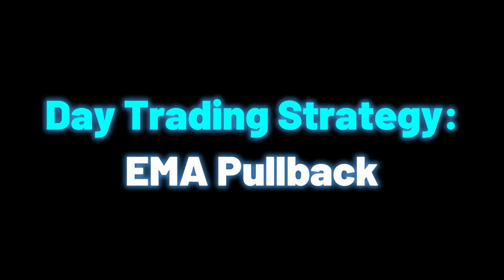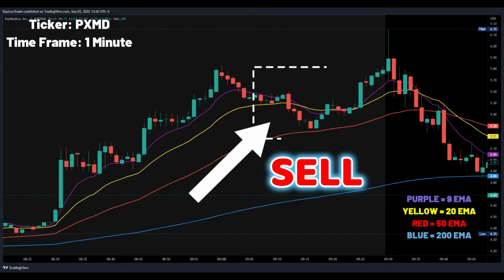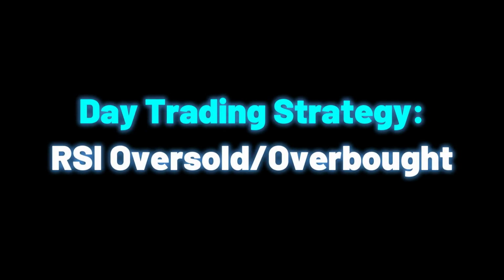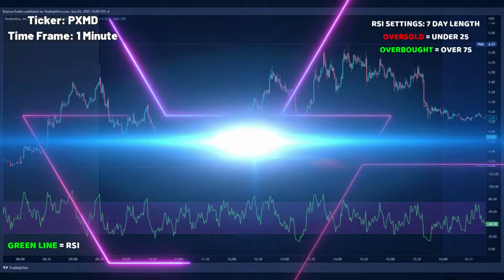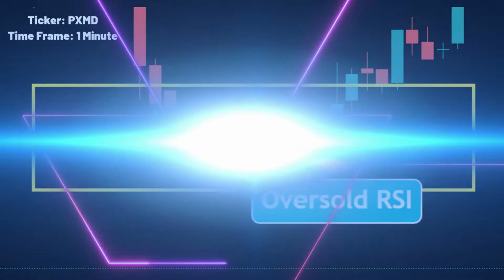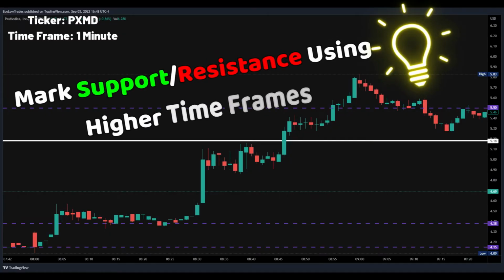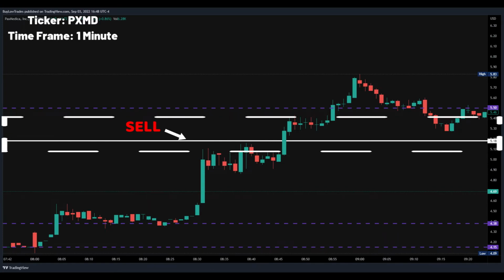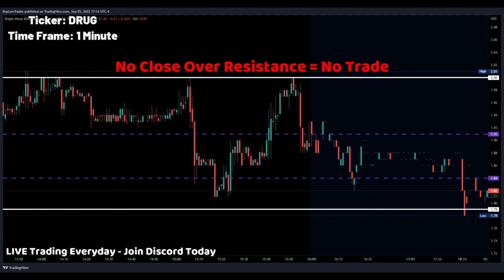Beginners Guide To Day Trading Strategies 📊 3 Examples BONUS MY FAVORITE STRATEGY 🔊